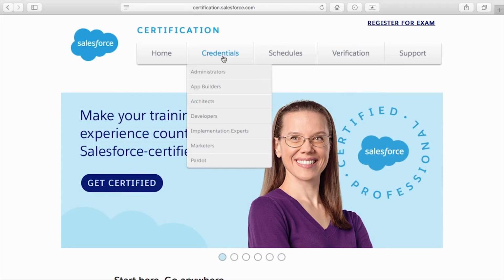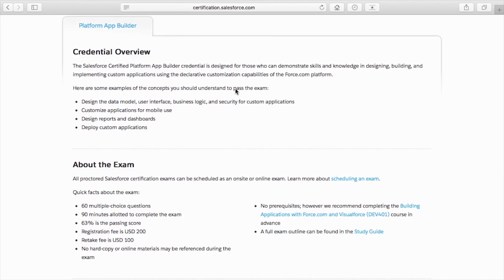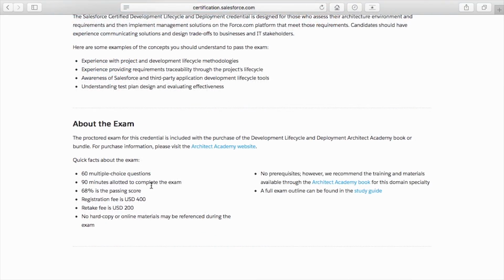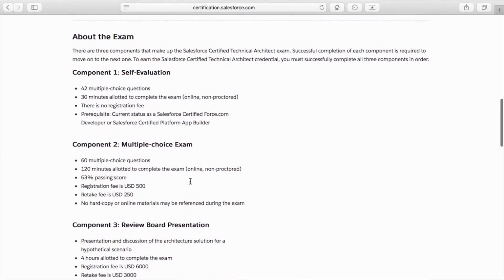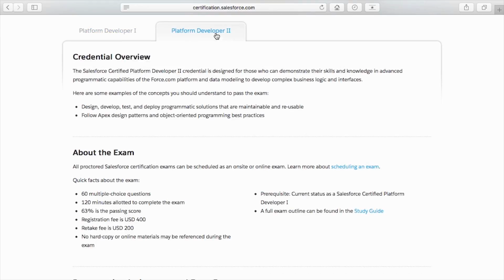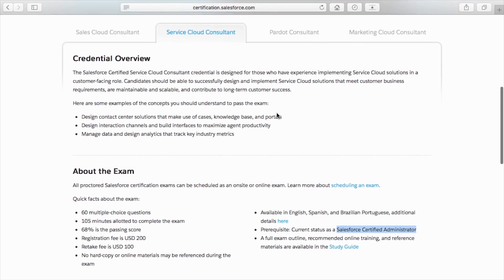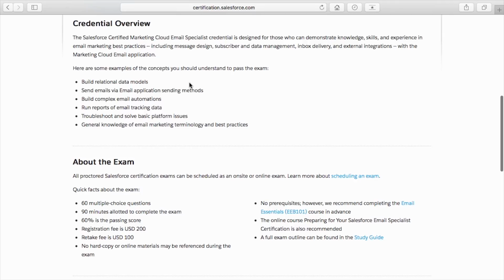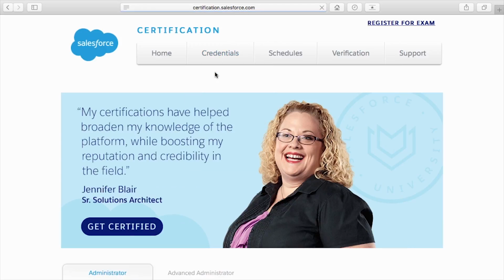Summer 2016 Update - New and Retired Salesforce Certifications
This lecture covers new certifications that Salesforce has recently added, as well as a couple of certifications that they have recently retired.

From "The Complete Salesforce Administrator Certification Course", now available on Udemy @
** There is a platform I like as much as Salesforce. It’s KARTRA **